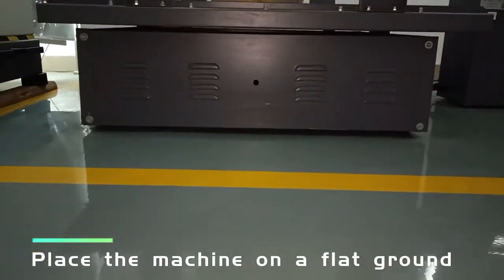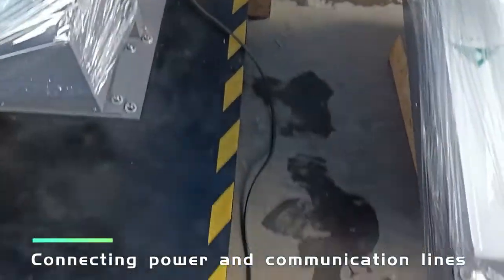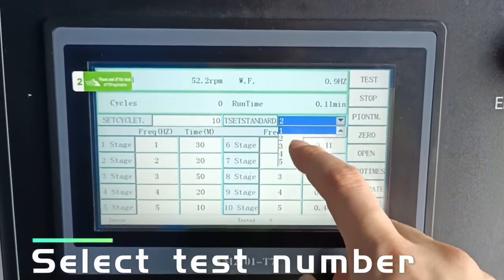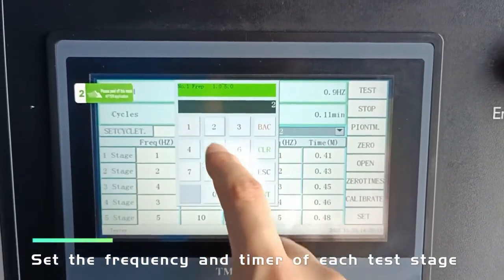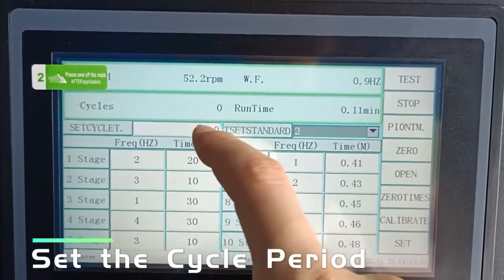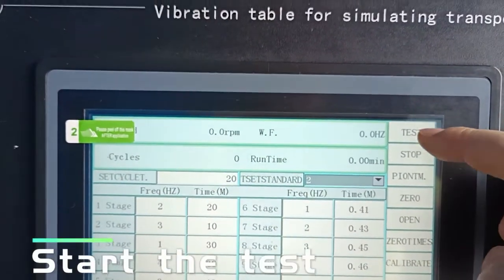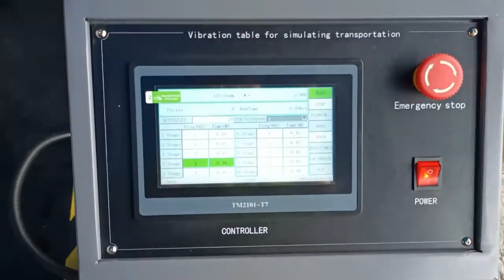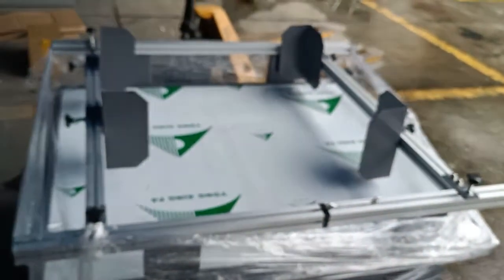Simulation Transportation Vibration Tester-Touch Screen Controller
Simulation transport testing machine for toys, electronics, furniture, gifts, ceramics, packaging and other products for simulation transport testing equipment
Simulation transport vibration testing machine is suitable for toys, electronics, furniture, gifts, ceramics, packaging and other products for simulation transport testing.
vibration test shaking table test#Simulated transport#package testing

🚀 What else is worth watching 🚀